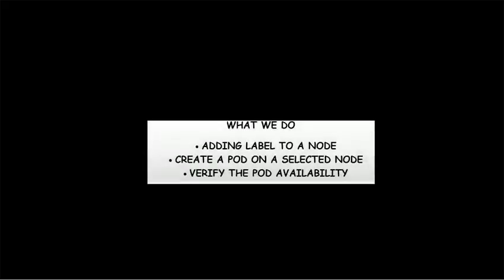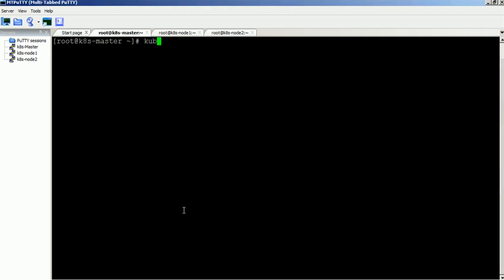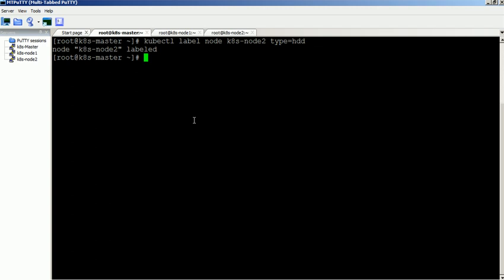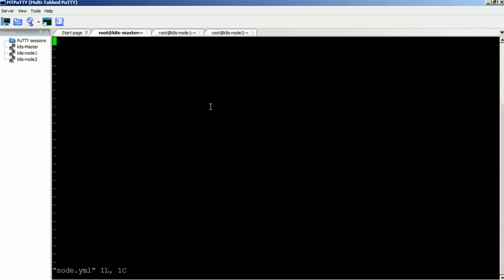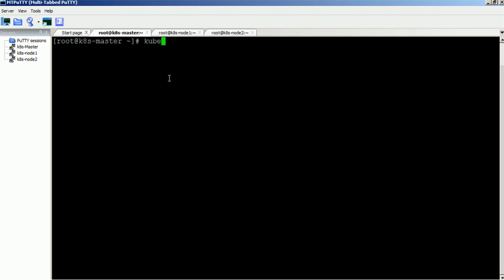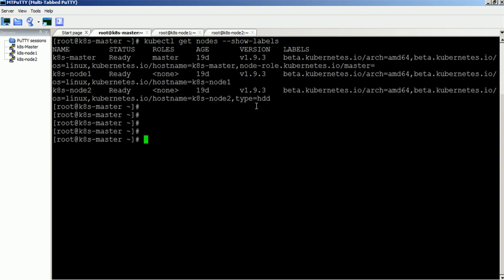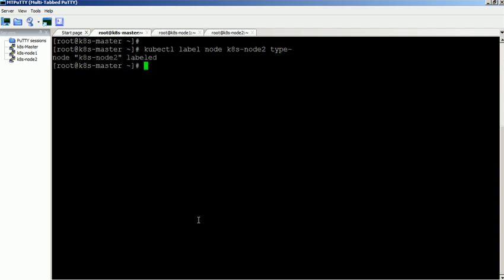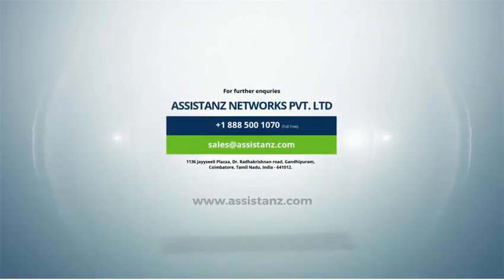Steps to run a POD in a Selected Node in the Kubernetes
In this video, we will show you the steps to run a POD in a Selected Node in the kubernetes environment.